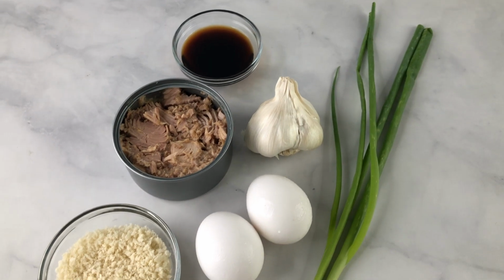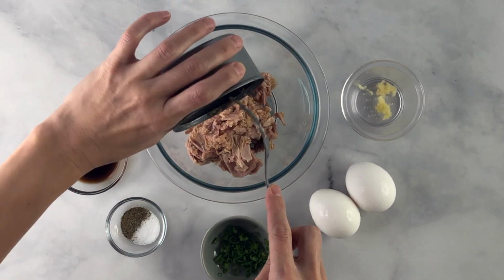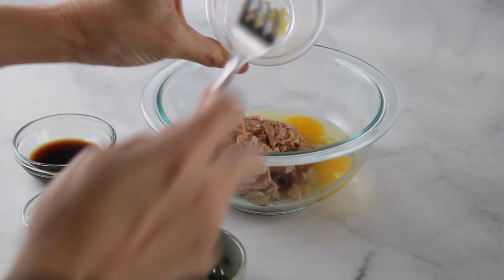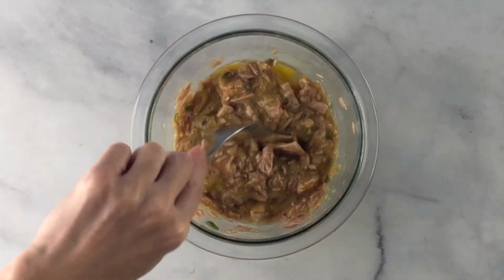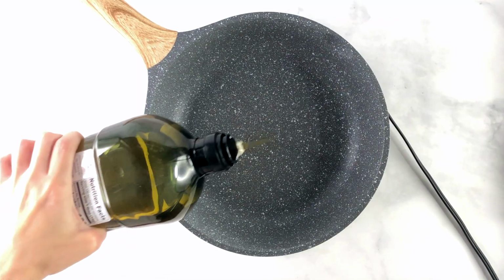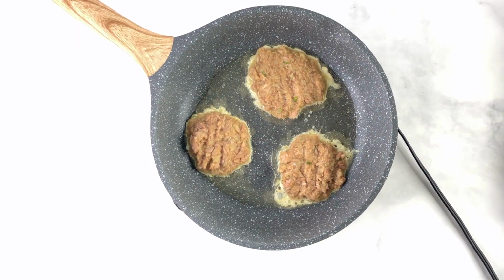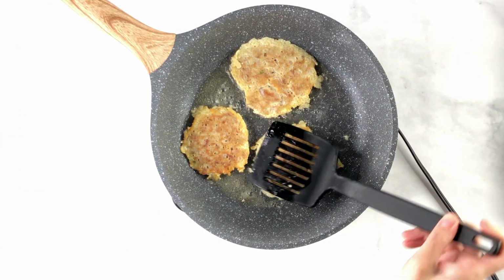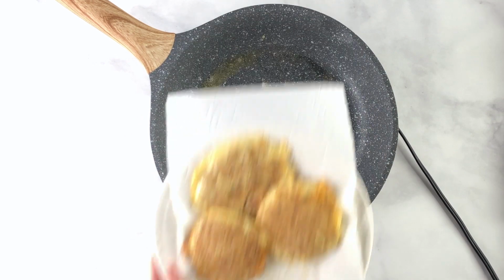Budget Friendly Local Hawaiian Style Dish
Tuna patties are a classic Hawaiian local style dish made with eggs, tuna, and some aromatics. All you need is 15 minutes for a perfect quick, easy, and budget friendly meal to feed your family.

Tried this recipe? Tag me on social. I’d love to see and share it.

Tuna Patties Recipe
Ingredients:
1 (6 ounce) can of tuna
2 eggs
1 tablespoon shoyu
1 tablespoon sliced green onion
2-3 cloves garlic, finely minced
2 tablespoons panko
salt and pepper to taste
cooking oil of choice

Directions:
1. To a medium size bowl add tuna, eggs, shoyu, green onion, and garlic. Mix until well combined.
2. Next add panko to the mixture and mix until well combined.
3. Set a frying pan over medium high heat and add your cooking oil of choice.
4. Once the pan has heated up add a scoop of the mixture creating a patty shape. Cook for 3-5 minutes or until golden brown. Flip and cook for another 3-5 minutes on the other side.
5. Serve warm and ENJOY!